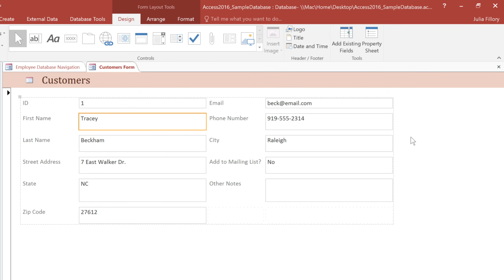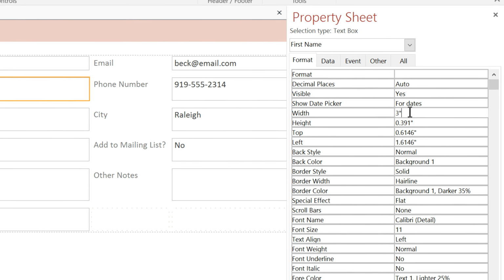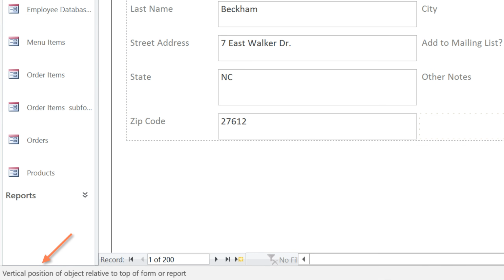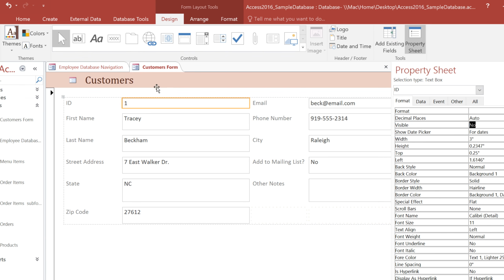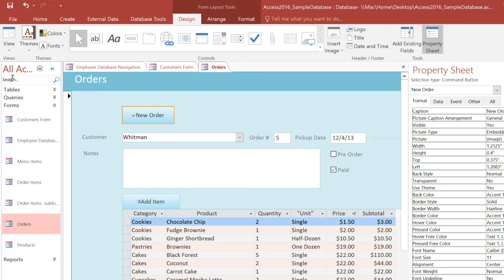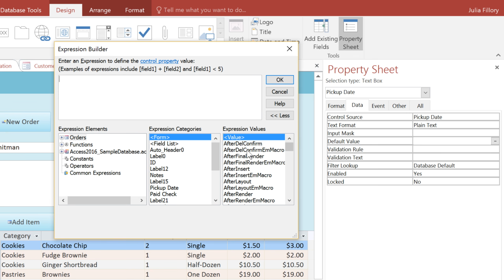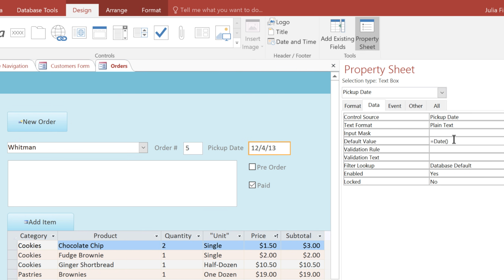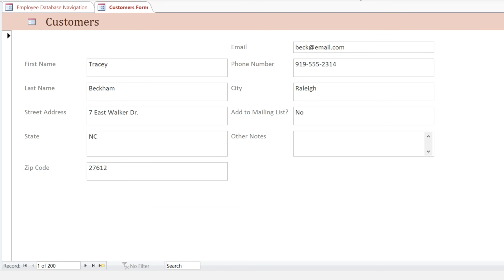Access: Customizing Form Settings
In this video, you’ll learn the basics of customizing form settings in Access 2019, Access 2016, and Office 365. for our text-based lesson.

This video includes information on:
• Modifying form settings
• Hiding fields
• Setting a field to autofill with the current date
• Using the Property Sheet